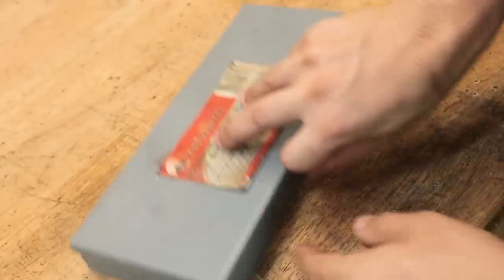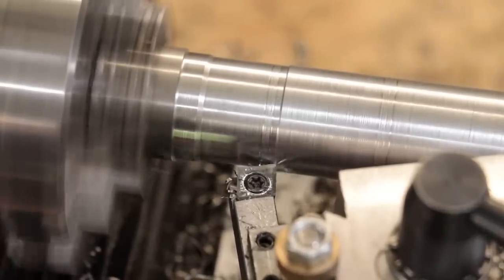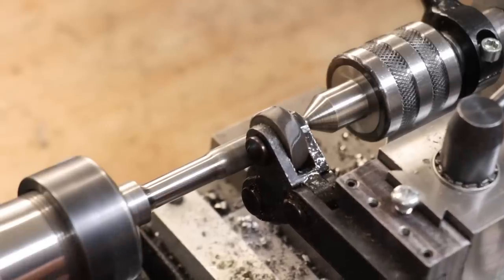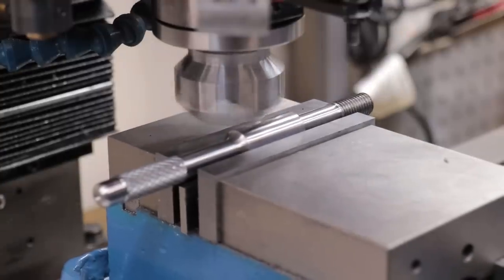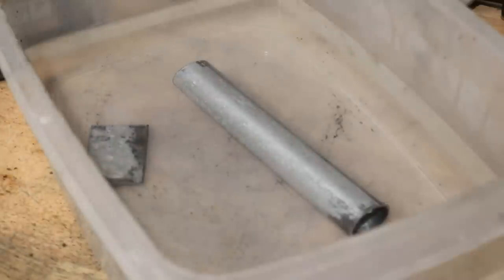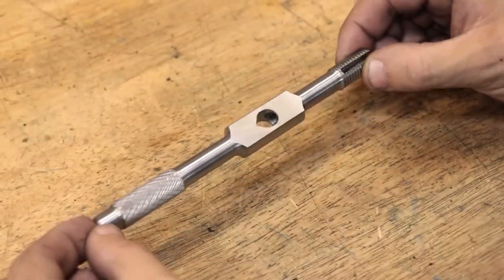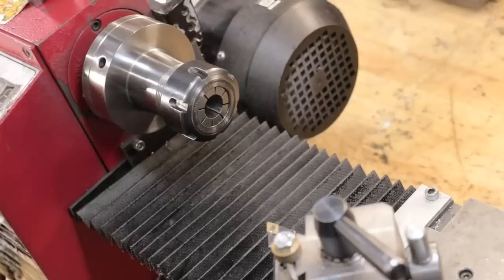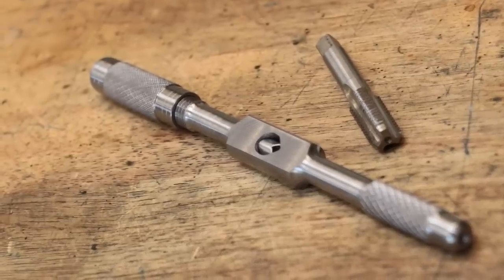Vintage Style Tap Wrench Build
G'day everyone,

In this video I will be making a tap wrench to replace my old one. The one L have used for most of my time in this workshop is the old that came with my tap and die set. It definitely works but it has issues. Nothing fits correctly, the taps wobble and the steel isn't hardened, and it has deformed after many years of use. as a result, it doesn't clamp flush on the taps.

I have a vintage tap wrench that is probably 100 years old, and it is made by my great great grandfather, but unfortunately it has a significant amount of damage and rust. However, Ido like the design and I would like to replicate it here.

In this video I will make the tap wrench body and clamp. i will also be heat treating the jaws and case hardening the body. i hope you enjoy the video.

Making A Tap Wrench
Tap Wrench Build

Timestamps
0:00 - Introduction
1:08 - My 100 Year old Tap Wrench
1:58 - Making The Tap Wrench Body
10:18 - Case hardening And Heat Treating The Body
14:41 - Making Teh Moving Jaw
17:18 - Making The End Cap
19:26 - Assembly, Testing And Final Thoughts